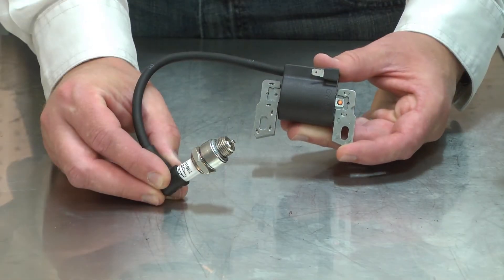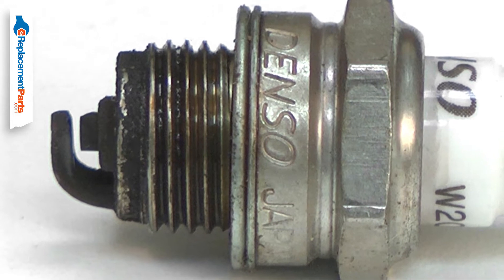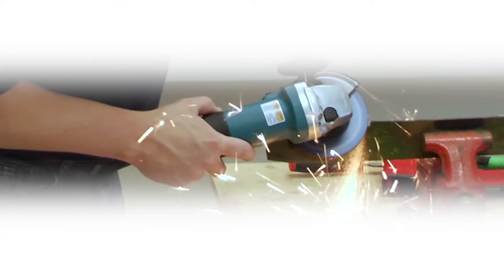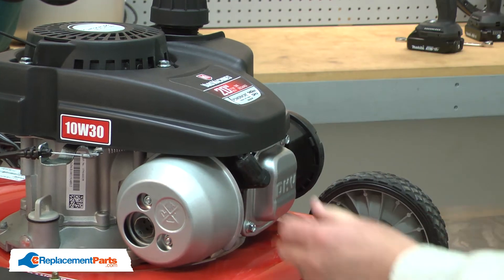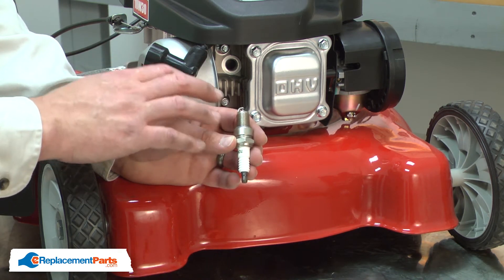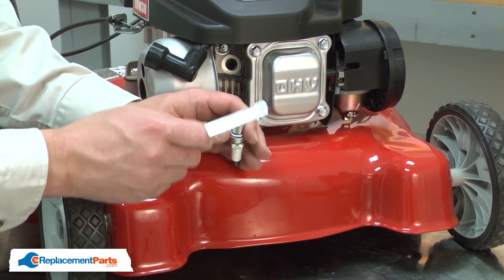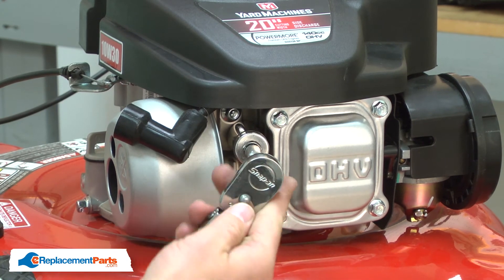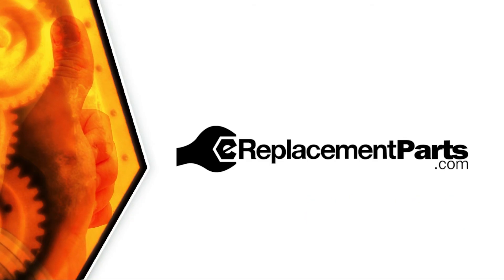Yard Machines Lawn Mower Repair - Replacing the Spark Plug (Yard Machines Part # 951-14437)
Do you need a replacement Spark Plug for your Lawn Mower? eReplacementParts.com has thousands of replacement parts for a variety of Power Tools, Outdoor Power Equipment, and Appliances. To purchase the part shown in this video (Part # 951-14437), click the link here:

The information in this video is specific to MTD, Yard Machines, Troy-Bilt, Yard Man, Cub Cadet, and Husky Lawn Mowers. The replacement process for different brands may differ slightly from the one you see in this video. To find more Lawn Mower repair videos, check out our Lawn and Garden Equipment Repair playlist

If you need a replacement Spark Plug for a different model number Lawn Mower, simply enter your Lawn Mower’s model number on our homepage here:

Not sure where to find your model number? No problem. You can find tips for locating your Lawn Mower’s model number on our website here:

Replacing the Spark Plug can help solve the following issues you may be having with your Lawn Mower:
1. No Spark
2. Mower Won't Start

Here is a list of the tools required for this repair:
• Spark plug wrench
• Spark plug gapping tool

At eReplacementParts.com, we think that Fixing Things Makes Sense! That’s why we’re committed to providing you with high-quality parts quickly and easily, and helping you save time and money on your repair. We only sell Original Equipment Manufacturer (OEM) parts, so you know that the part you order will be compatible with your Lawn Mower. We also provide Same-Day shipping, so your manufacturer-approved part will arrive FAST!

For more info on our shipping or return policy, or to speak with a customer service representative, visit our